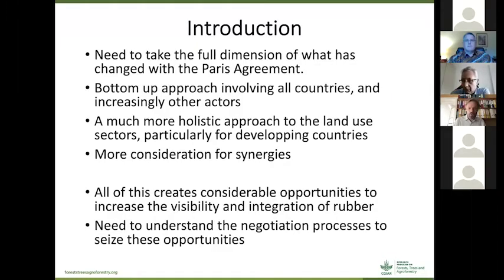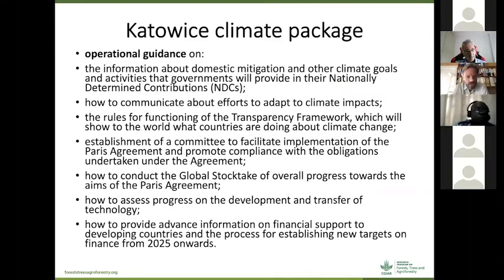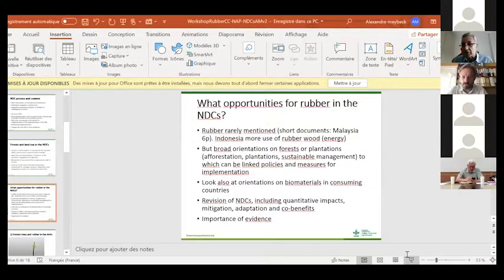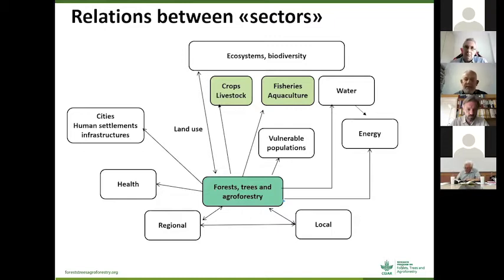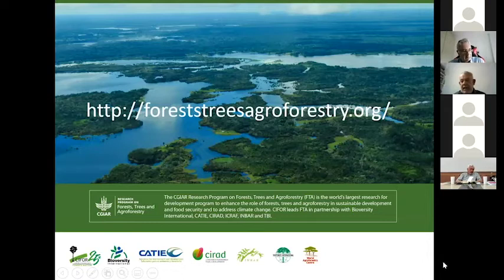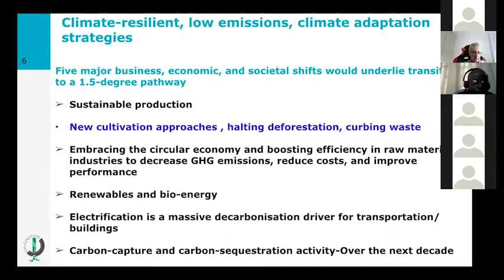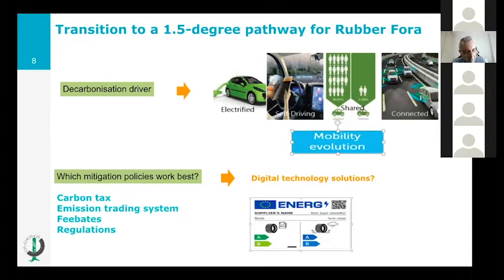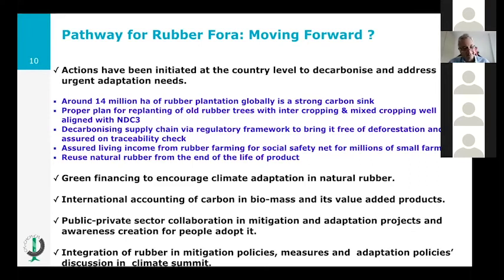Session 4: Rubber and Climate Change in the International fora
Chairman: Salvatore Pinizzotto, Secretary General, IRSG

Opportunities for natural rubber  in international climate change negotiations and mechanisms
Vincent Gitz, Director, CGIAR Research Program on Forests, Trees and Agroforestry (FTA)
Opportunities for natural rubber in NDC (National Determined Contributions) and NAP (National Adaptation Plans) processes
Alexandre Meybeck ,CIFOR/FTA
Climate Risks: What a 1.5-degree pathway for Rubber Fora
Dr Lekshmi Nair, Head of Economics and Statistics, IRSG
Feedback from a rubber sector perspective (from workshop presenters), Q&A